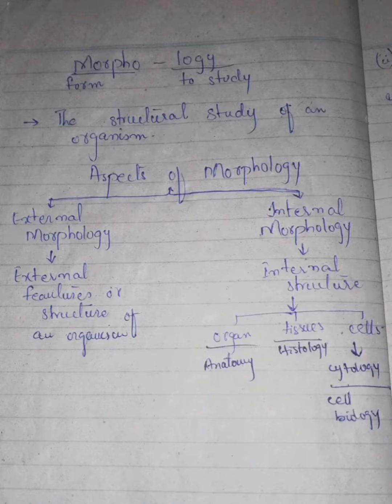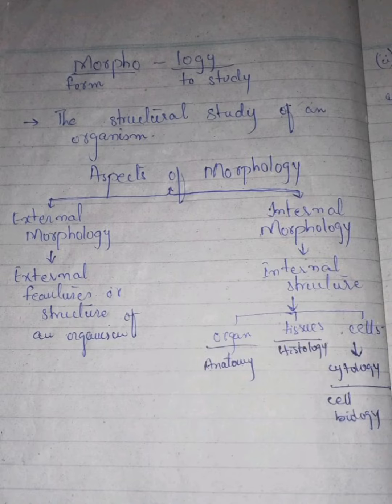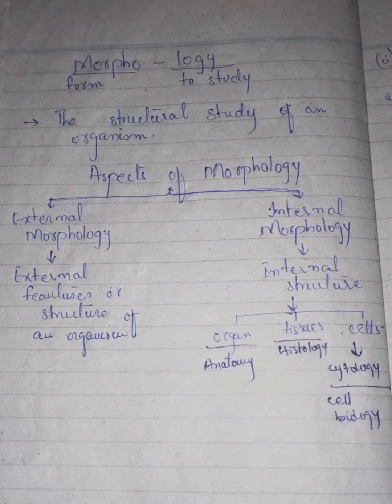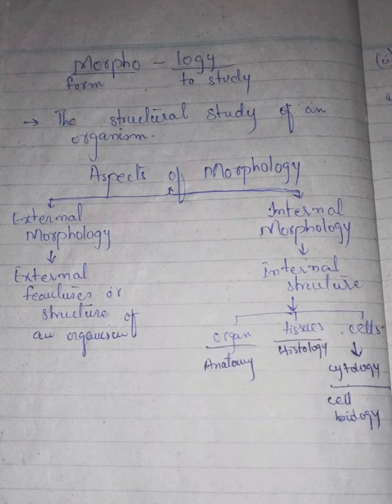basic terms of biology (branches of biology)1st year